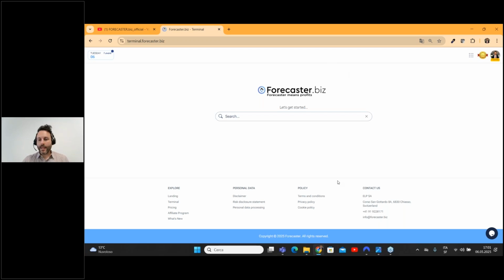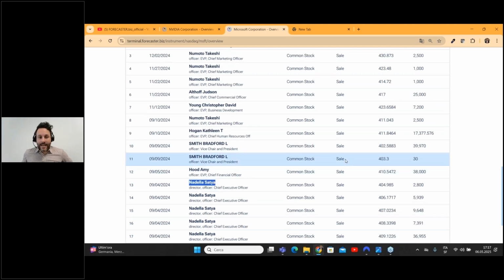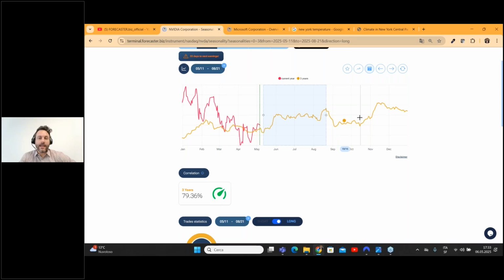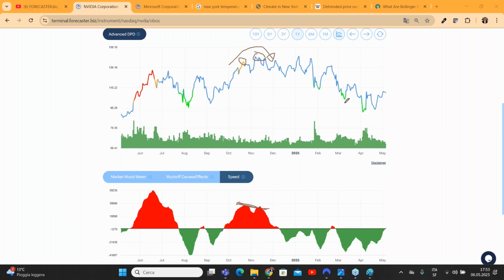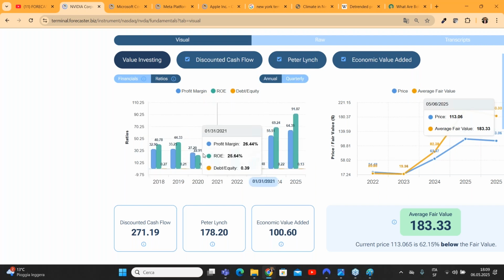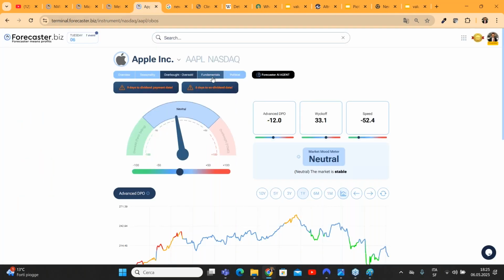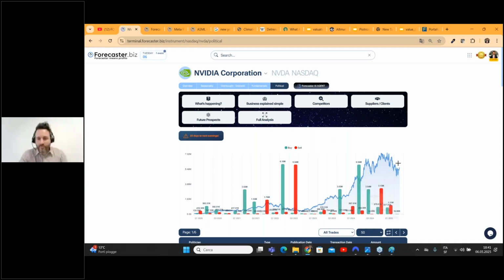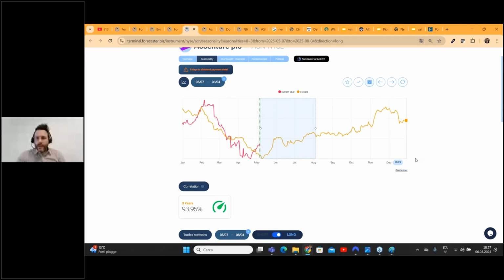STOCKS FORECASTING - Mastering the Forecaster Terminal - Lesson N.2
How to Forecast stocks - Mastering the Forecaster Terminal - Lesson N.2